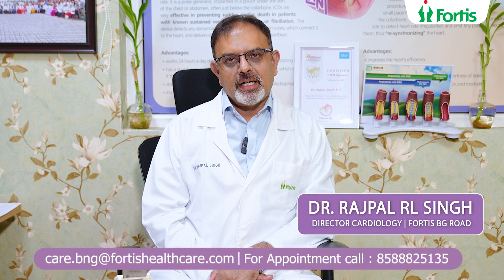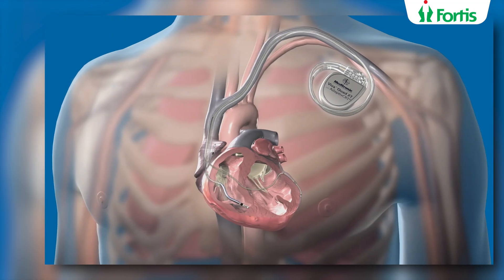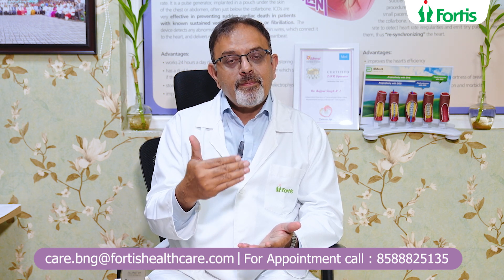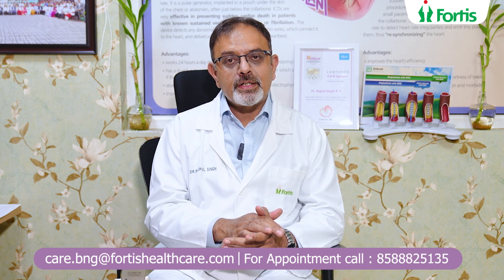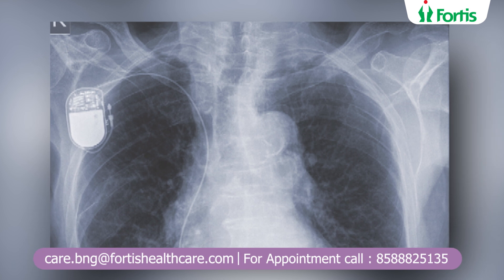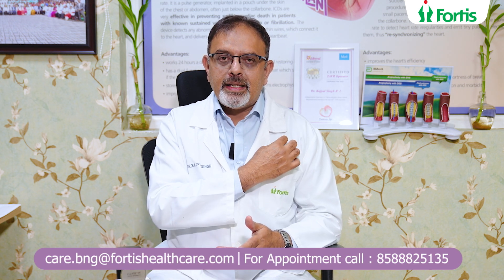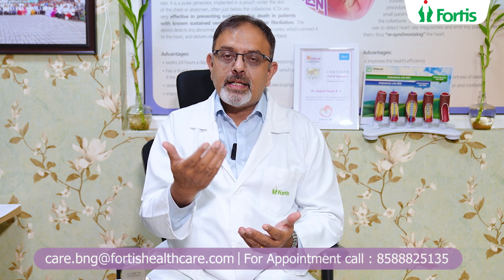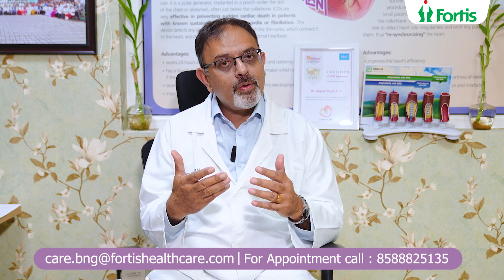ICDs Explained: Reducing the Risk of Sudden Cardiac Death | Dr. Rajpal Singh | Fortis Hospitals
Dr. Rajpal Singh, Director of Cardiology at Fortis BG Road, shares crucial information about ICDs (Implantable Cardiac Defibrillators) and how they can save lives. Learn who qualifies for an ICD, how it reduces the risk of sudden cardiac death, and what the procedure entails. Plus, get essential tips on recovery and how to take care of your ICD.